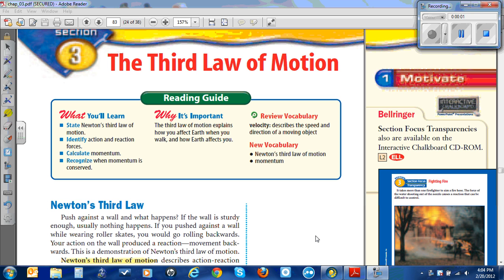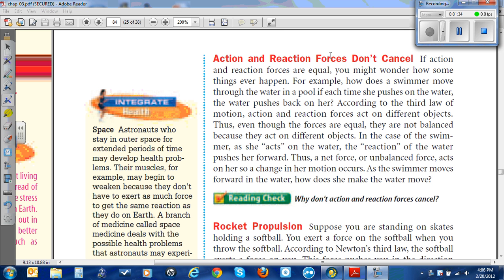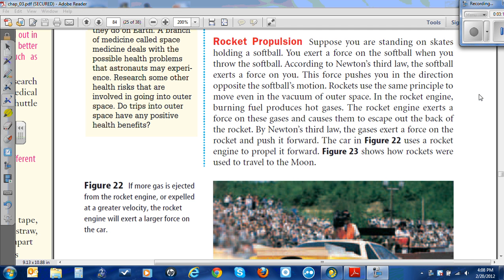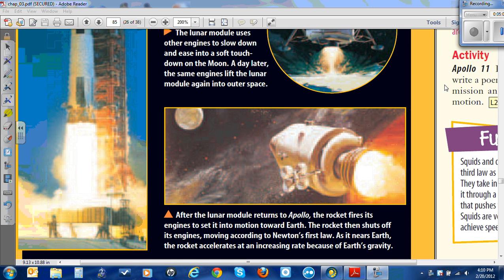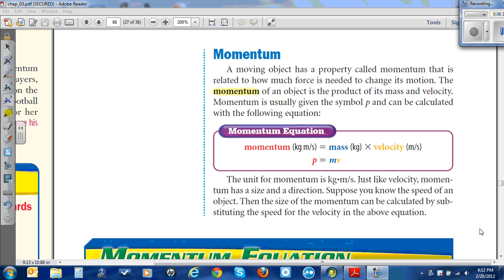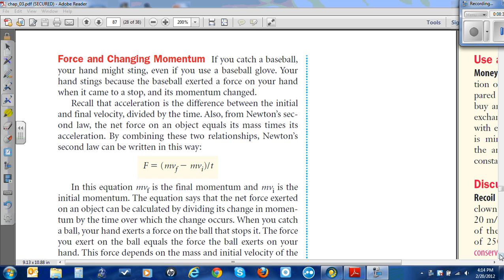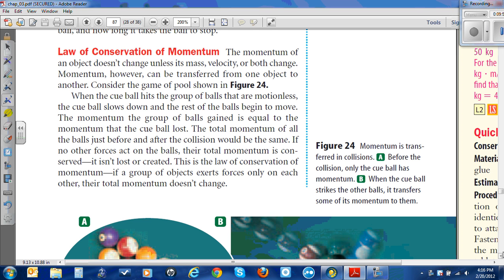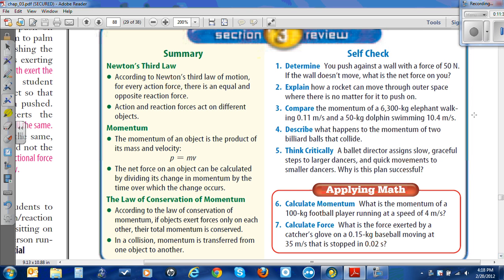Chapter 3, Section 3, Read